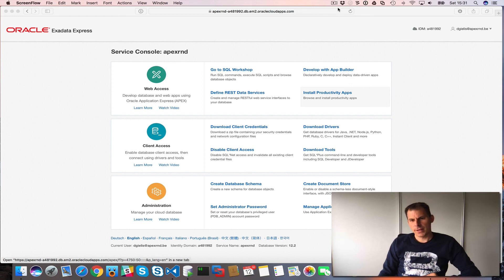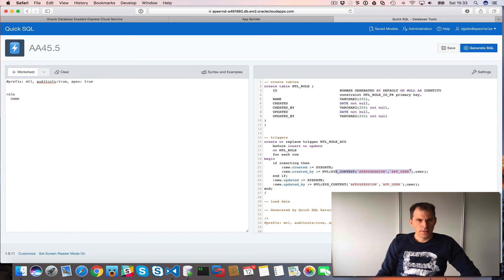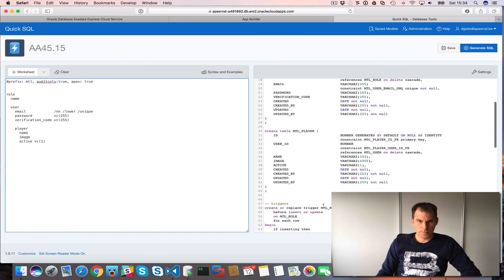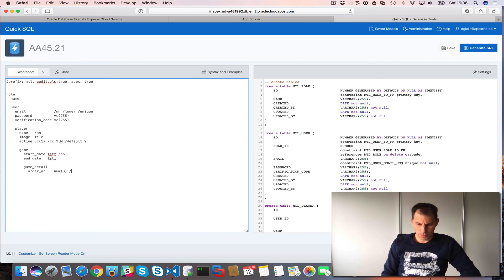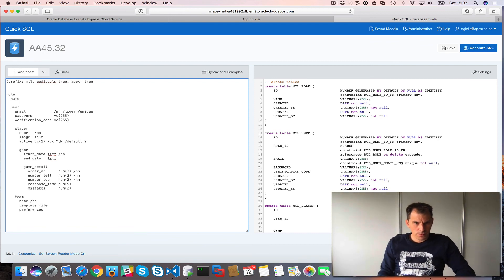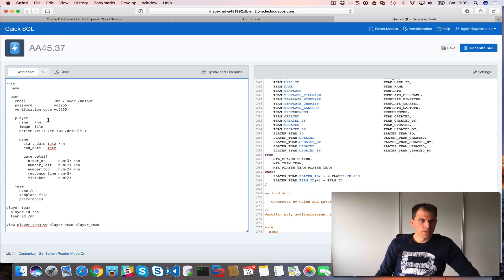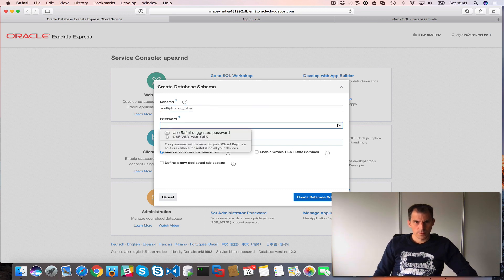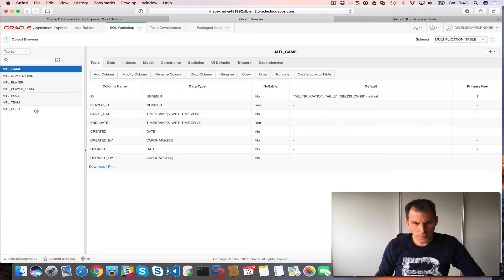Multiplication Table Project: Create ERD with Quick SQL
For our Multiplication Table Project we had our ERD written on a piece of paper. In this video I will show how I make the relational tables in our Oracle database.